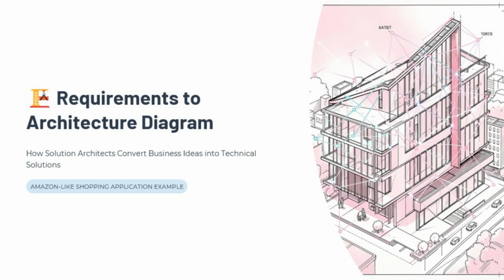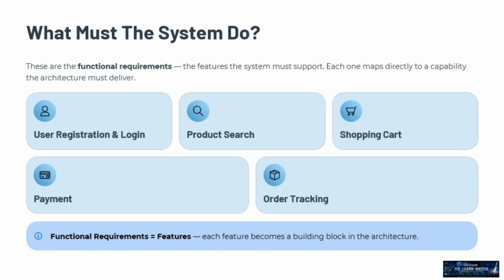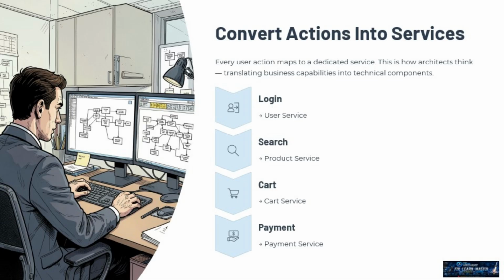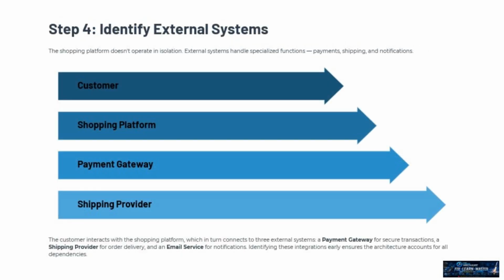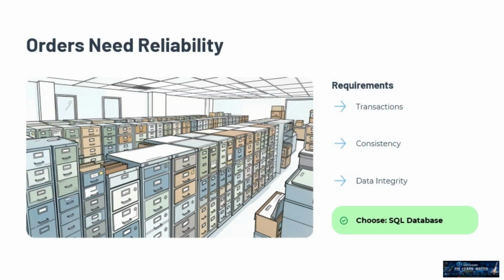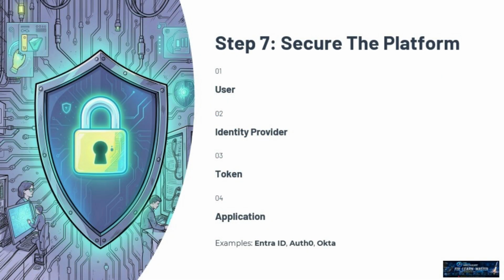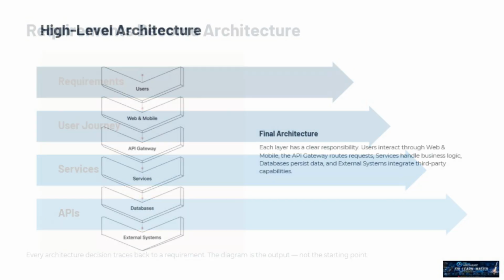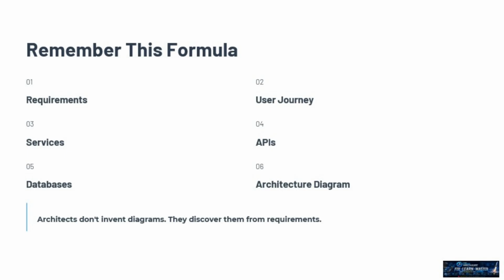Requirements to Architecture- Journey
Requirements to Architecture Diagram

Have you ever looked at a software architecture diagram and wondered how Solution Architects create these systems?

In this video, you'll learn the exact step-by-step process used by professional architects to transform business requirements into architecture diagrams. Using a real-world Amazon-like shopping application example, we'll cover how requirements become services, APIs, databases, integrations, and a complete architecture design.

🎯 What You'll Learn:

✅ How Solution Architects think

✅ Why requirements come before technology

✅ User Journey Mapping

✅ Service Identification

✅ API Design Fundamentals

✅ Database Selection (SQL vs NoSQL)

✅ Security Architecture Basics

✅ Scalability & High Availability Concepts

✅ How Requirements Become Architecture Diagrams

Whether you're a Software Engineer, Technical Lead, Cloud Engineer, Azure Architect, AWS Architect, or preparing for System Design Interviews, this video will help you understand architecture from a practical real-world perspective.
📚 Architecture Learning Path:

1️⃣ How Architects Think

2️⃣ Requirements to Architecture Diagram

3️⃣ Amazon-like System Design

4️⃣ API Design for Architects

5️⃣ SQL vs NoSQL Selection

6️⃣ Security Architecture

7️⃣ Scalability Design

8️⃣ Azure Architecture Mapping

🔧 TheTechMechanic – Fix • Learn • Master